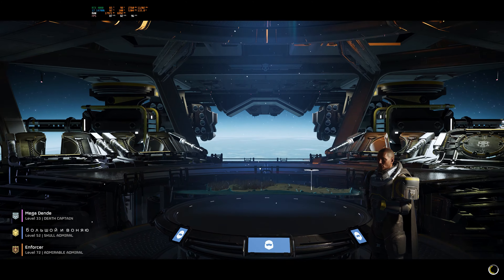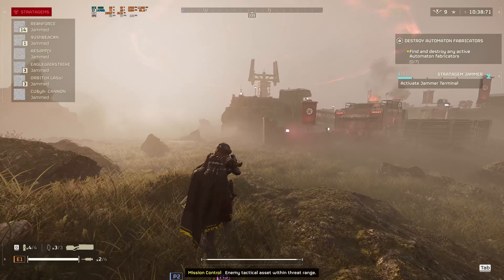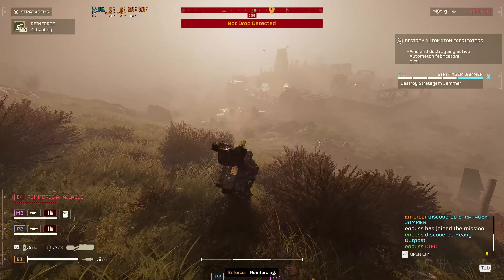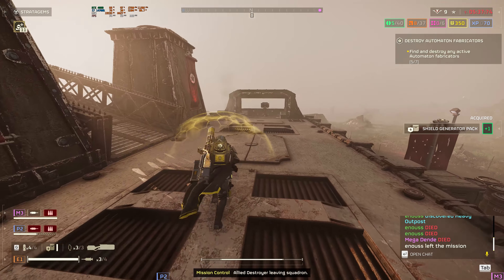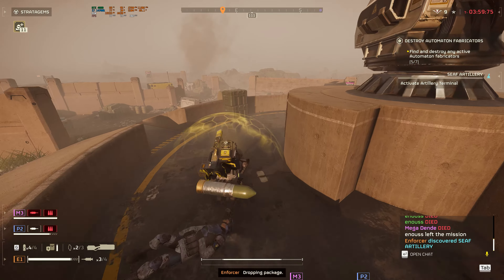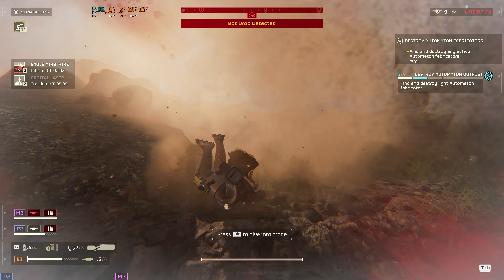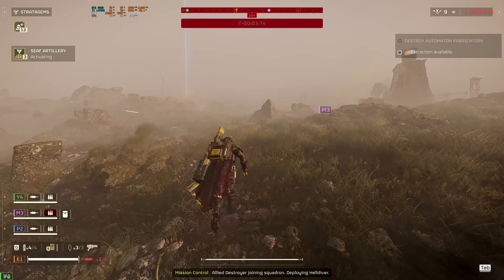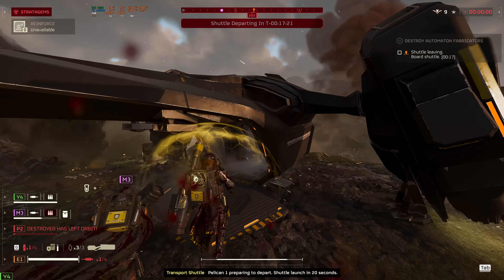Helldivers 2 : 4K Gameplay No Commentary MAX Settings | RTX 4080 P92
Hey Helldivers, welcome back to our Helldivers 2 4k no commentary gameplay series! In Part 92, we're diving into the fierce action on the newly assigned planet Varylia 5. It's Saturday, so kick back and join us as we take on the relentless Automatons in stunning 4K resolution, running on the RTX 4080 and i7 14700k setup. It's all about intense combat and strategic maneuvers as we fight to defend Super Earth. Stick around, and let's dive into the excitement of Helldivers 2 together!

0:00 Intro
0:23 Helldivers 2 Helldive difficulty 9 gameplay
1:14 Helldivers 2 4k gameplay RTX 4080
2:18 Helldivers 2 Automatons!
10:52 Helldivers 2 mission complete
12:34 Helldivers 2 Extraction
14:22 outro

2021 Newest HP OMEN 15 Gaming Laptop, 15.6" FHD 144Hz IPS Display, Intel Core i5-10300H, NVIDIA GeForce RTX 3060, 16 GB DDR4 RAM, 1 TB PCIe NVMe SSD.

Intel setup:

Graphics Card:
Gigabyte AORUS GeForce RTX 2080 Ti Xtreme 11G